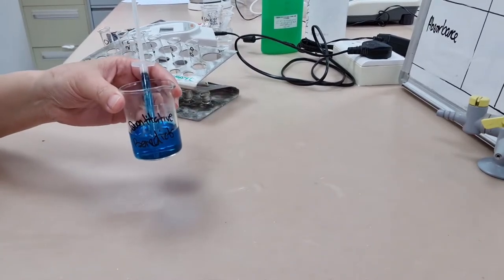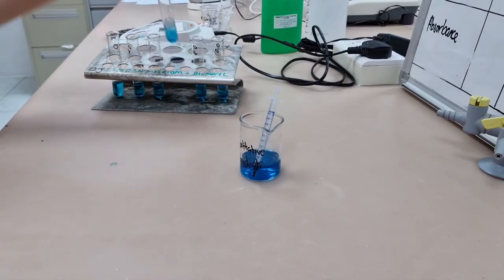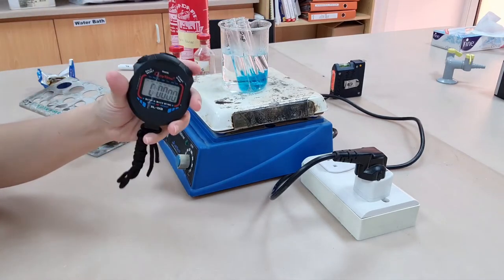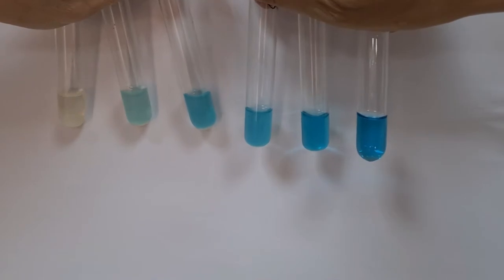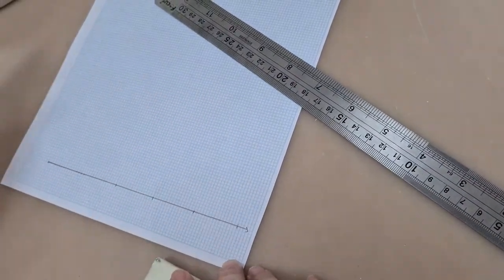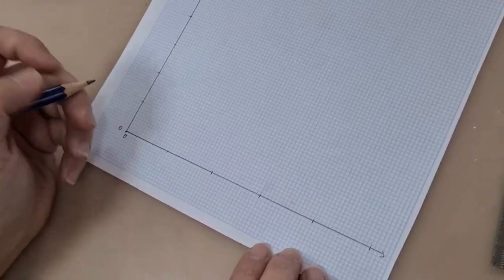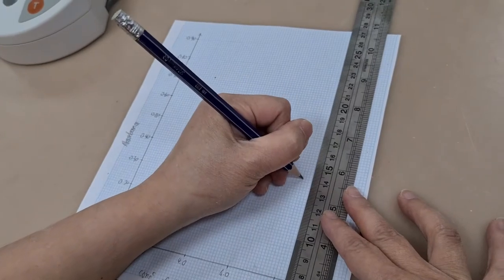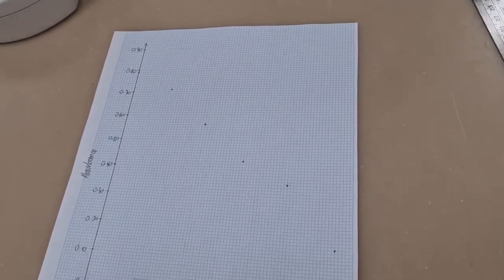Required Practical 11 A2 Biology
This practical brings together all the skills practiced so far: a serial dilution and a calibration curve.
In the video you see how to use quantitative Benedicts Reagent with a dilution series.  You would then use the colorimeter as shown in other videos to measure absorbance and plot this on the Y axis with Concentration on the X axis to identify which person, Tom, Dick or Harry has diabetes.